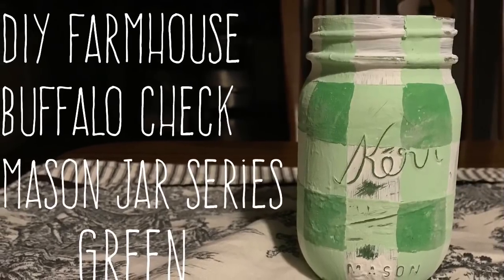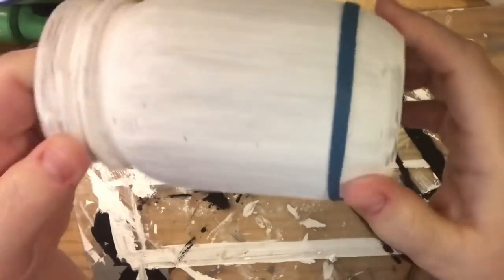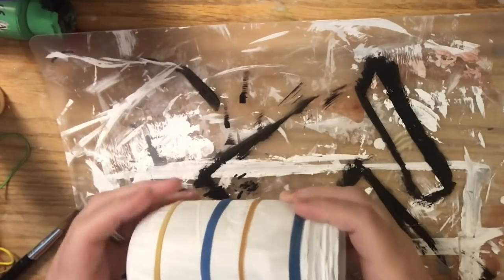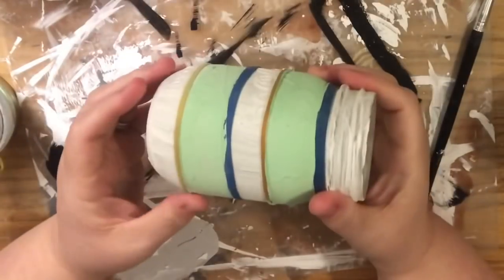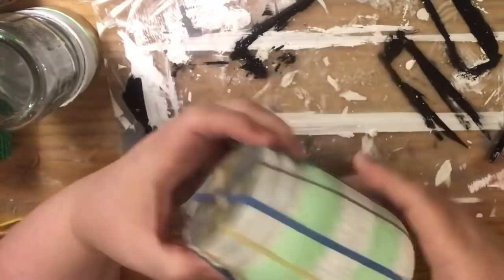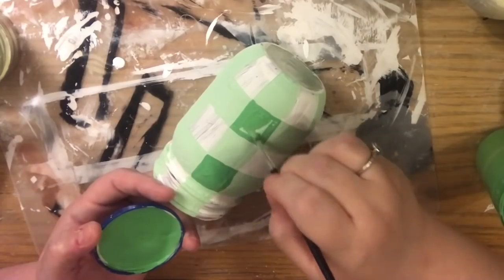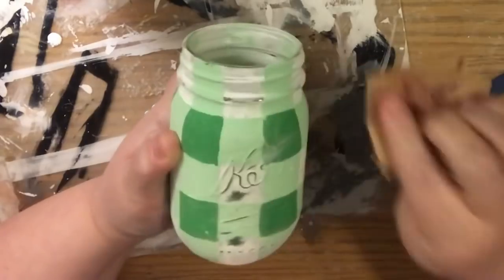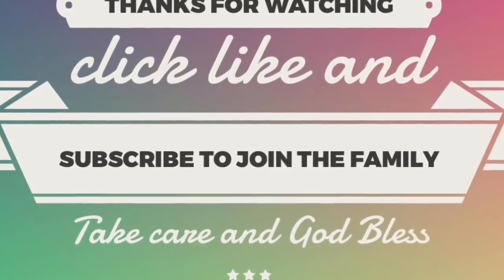Diy Farmhouse Buffalo Check Mason Jars -Green- Chalk Paint And Rubberbands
Here is the next video in the series… This one is my absolute favorite! Enjoy!